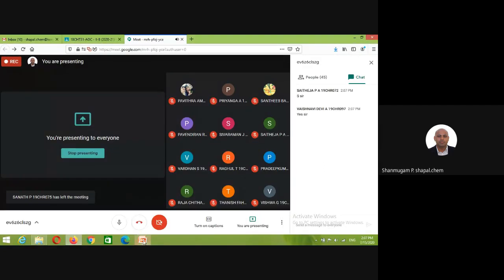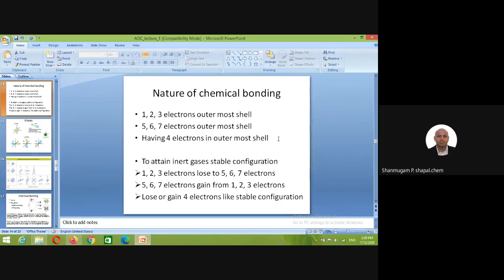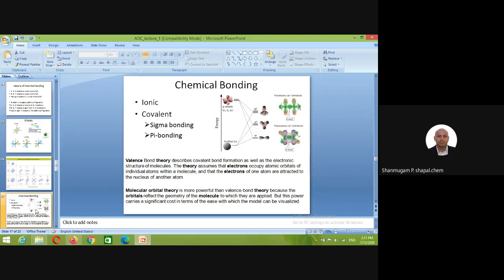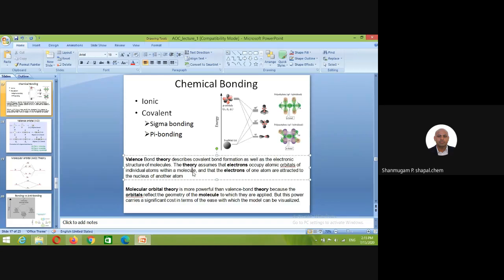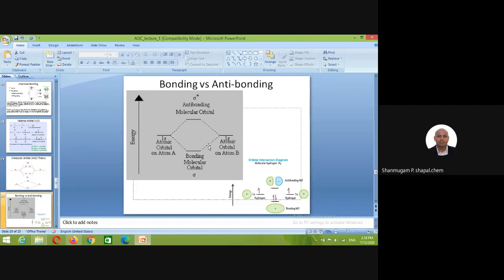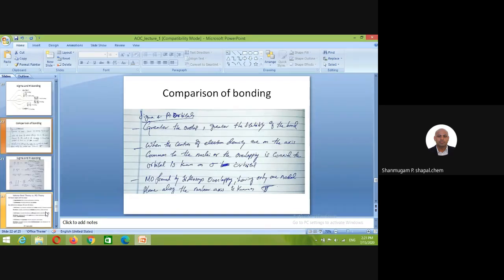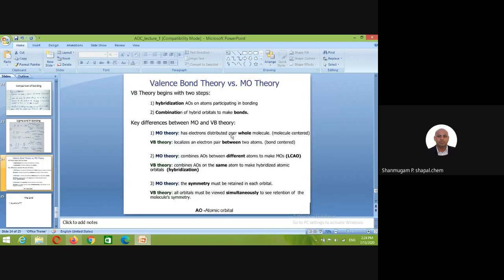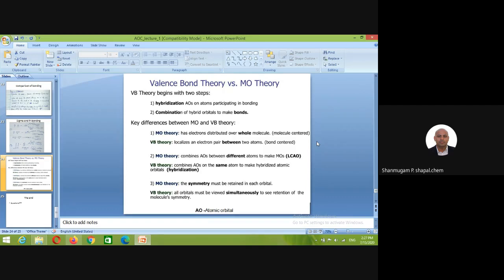organic chemistry Biochemistry basis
Basics for the Biochemistry or Organic Chemistry for Technology students